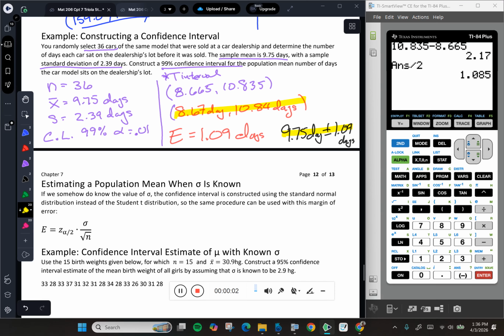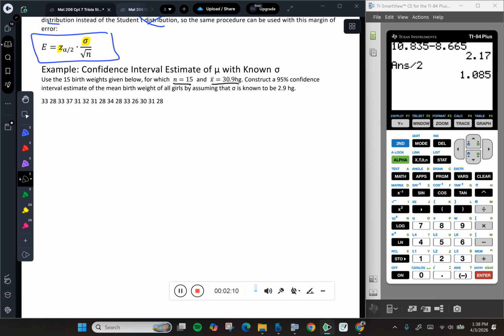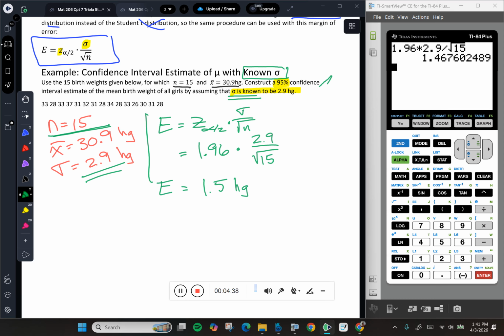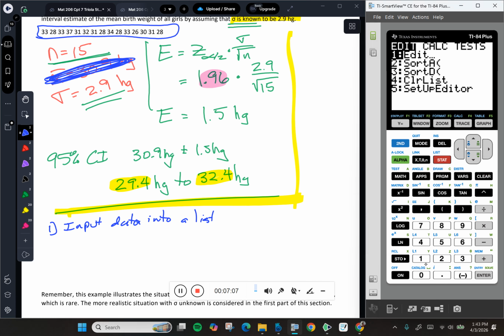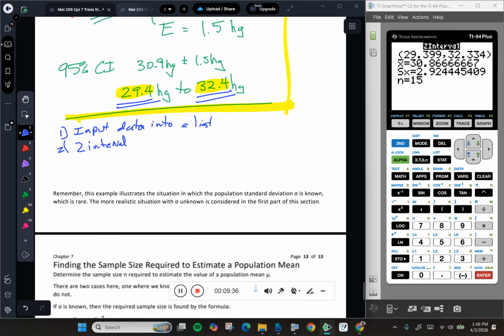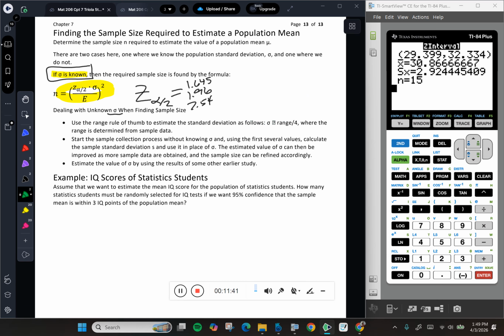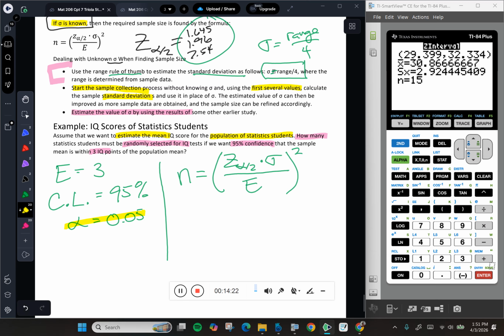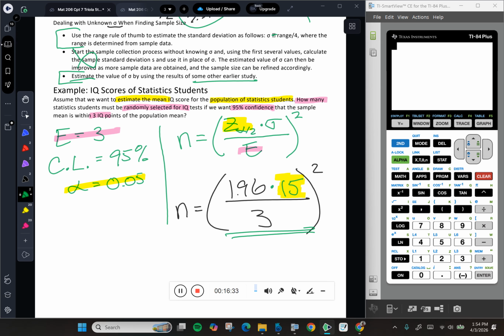mat 206 Section 7.2Confidence intervals part 2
This is part 2 of section 7.2. Building confidence interval for the population mean.